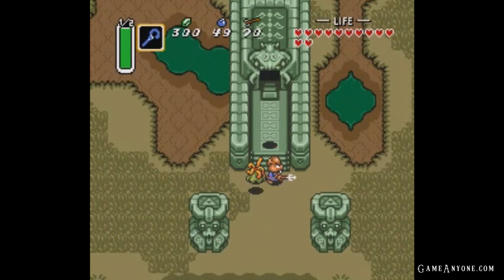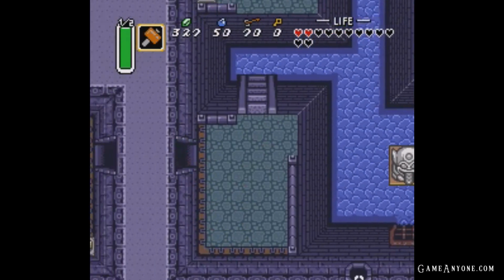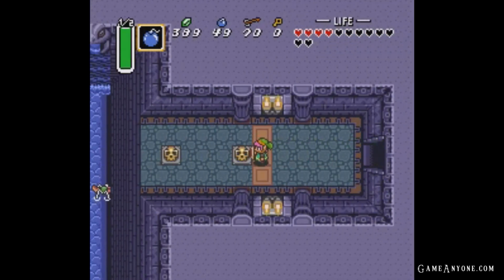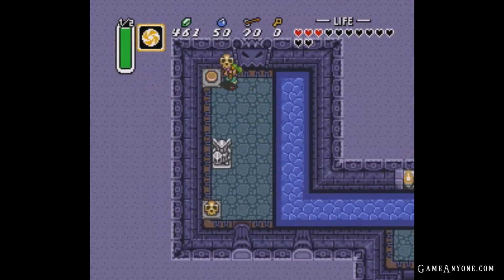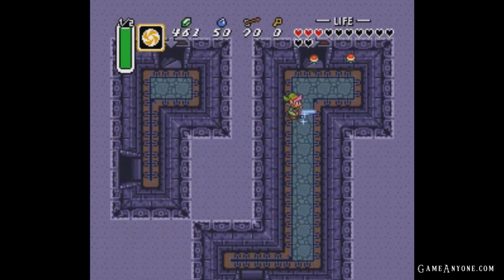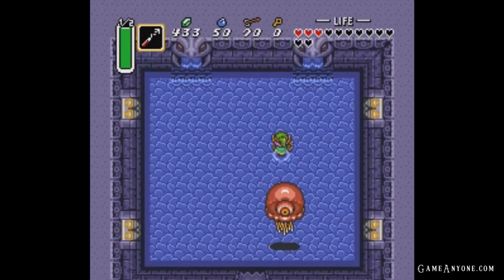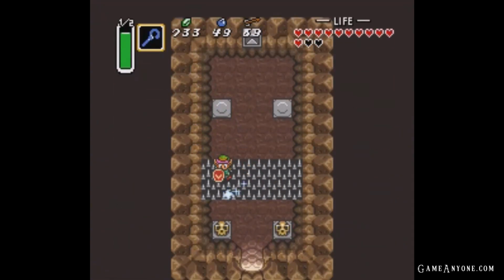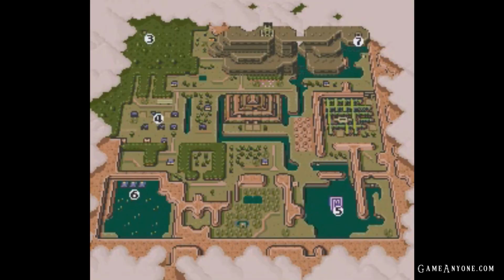The Legend of Zelda: A Link to the Past | Episode 9- THE PALACE OF SWAMP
We embark inside the Swamp Palace!